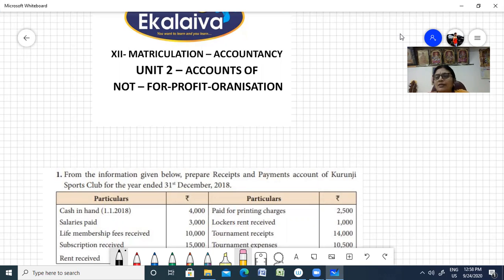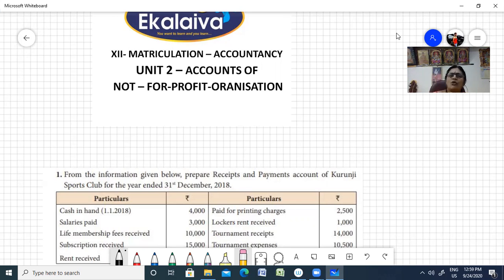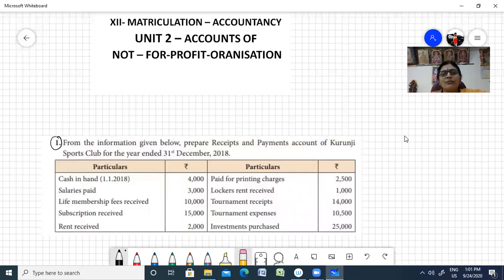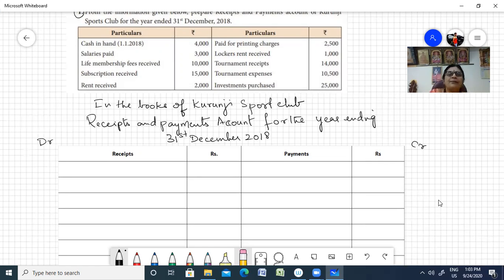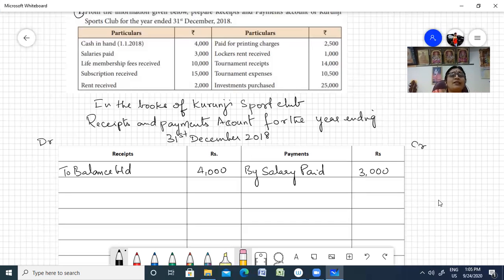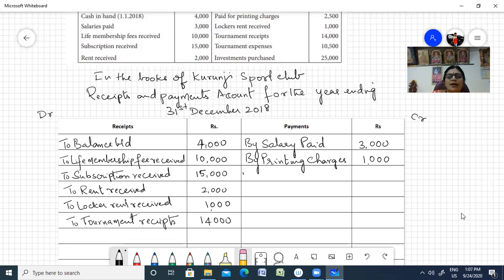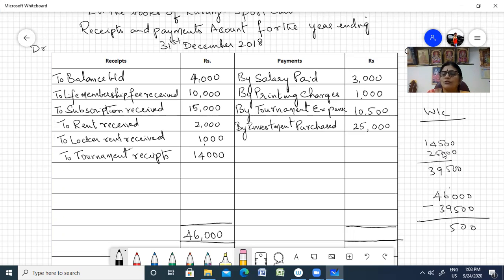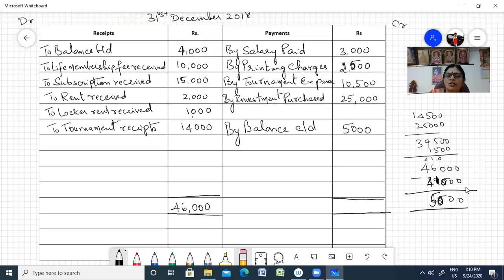XII- ACCOUNTANCY- TN SAMACHEER- Accounts of not–for–profit organisation Introduction, ex- 1